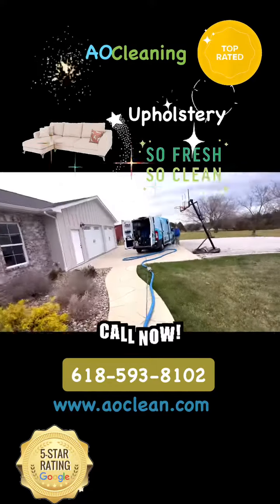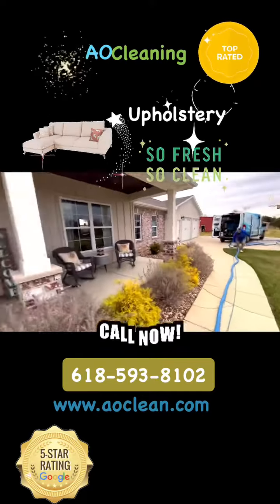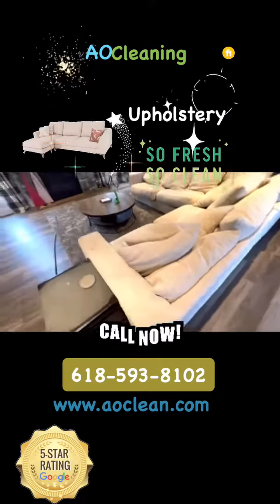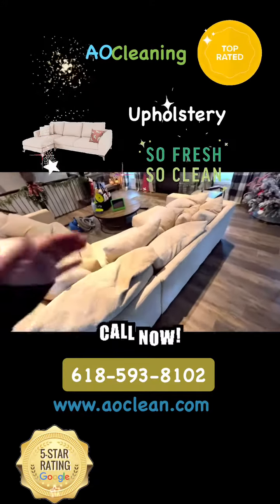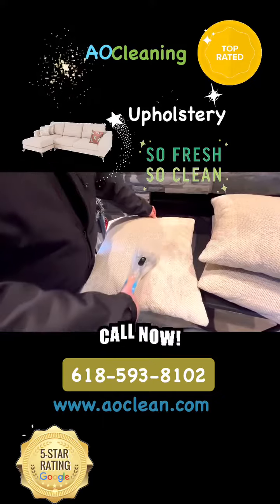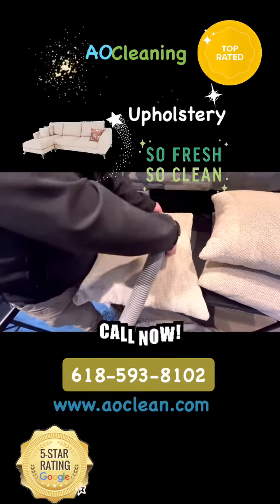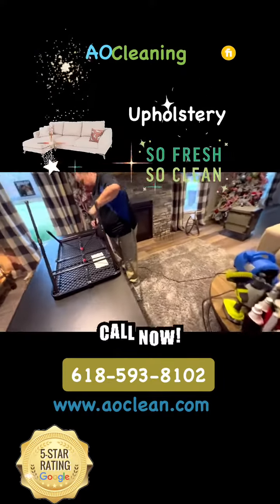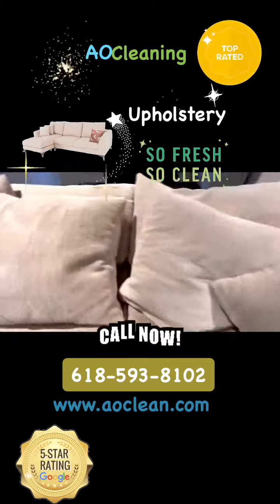🏡 Amazing UPHOLSTERY CLEANING in beautiful Waterloo, Illinois | toprated upholsterycleaning | 5⭐️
Upholstery, cleaning, and beautiful Waterloo, Illinois for the WIN!🏆

Book now!

￼ 📍located in Columbia, Illinois 62236